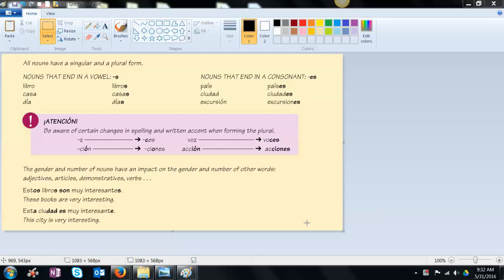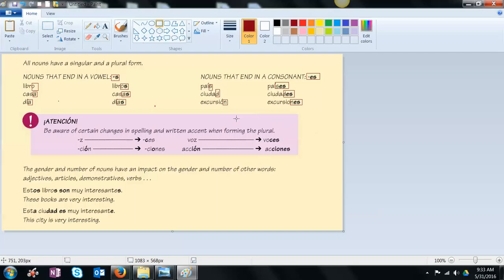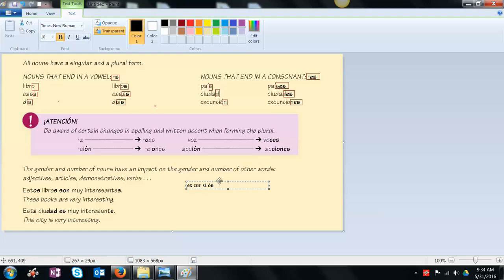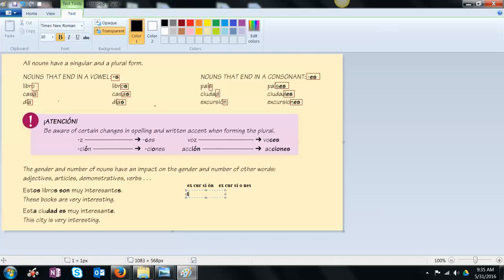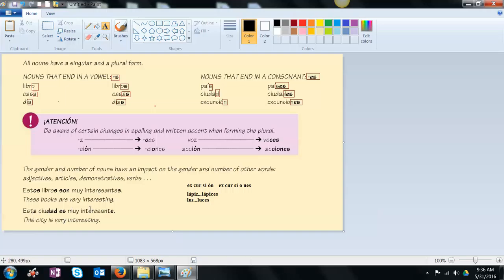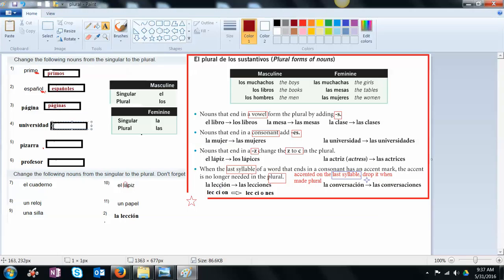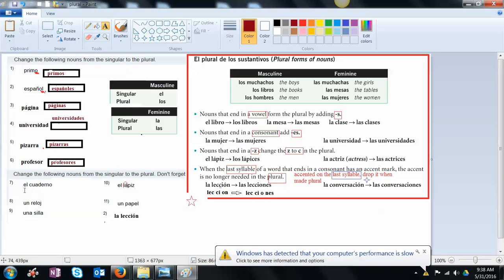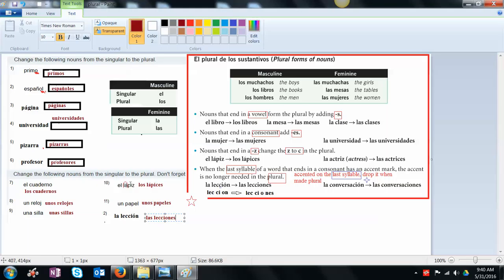making words plural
This video explains how to make words plural in Spanish